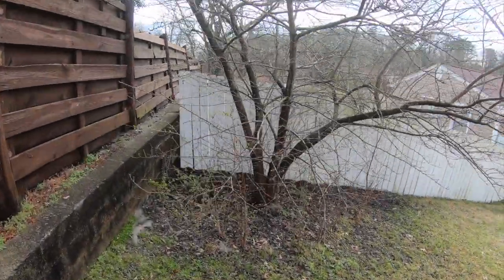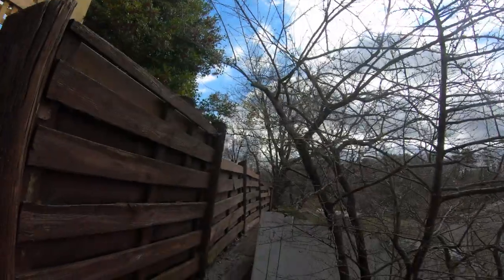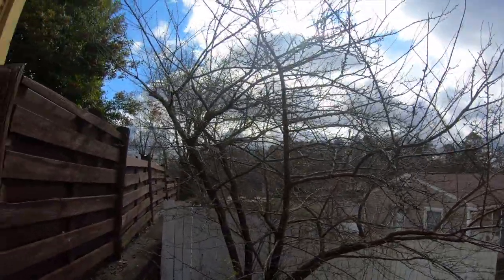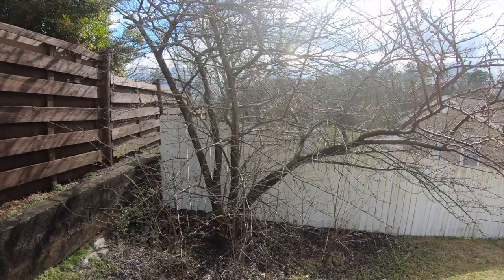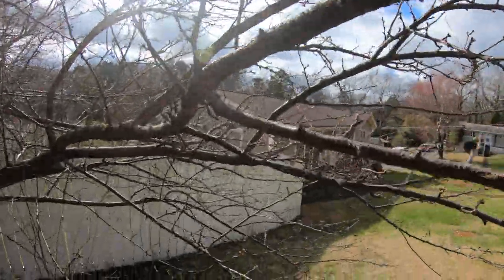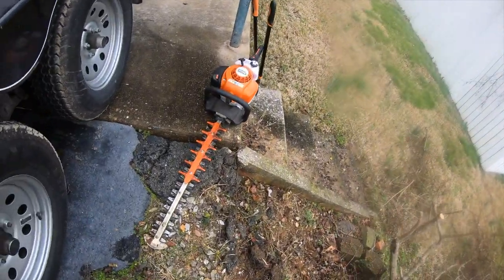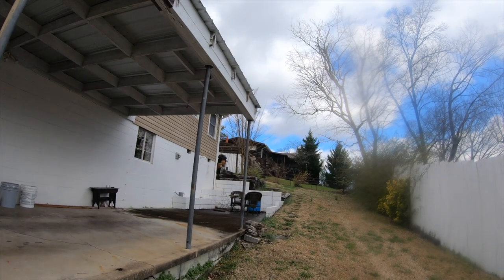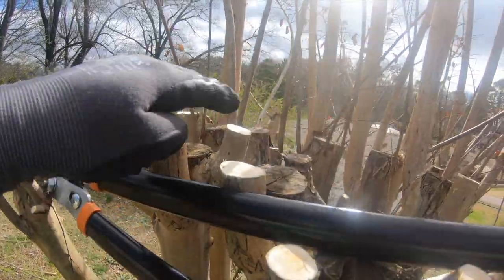Trim it up!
I will be pruning a Peach tree, trimming a Crepe Myrtle, and cutting back a Rose bush. Also, some very exciting news.